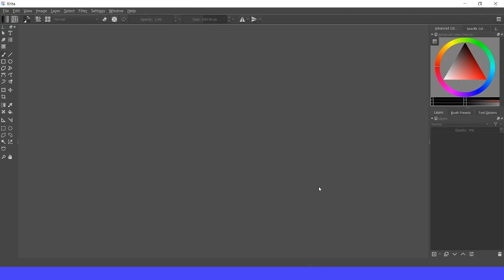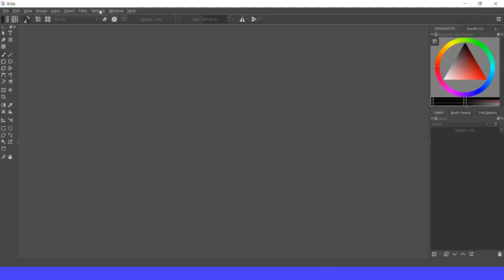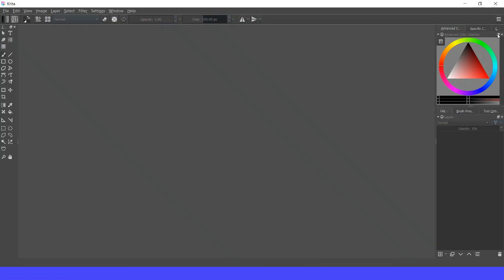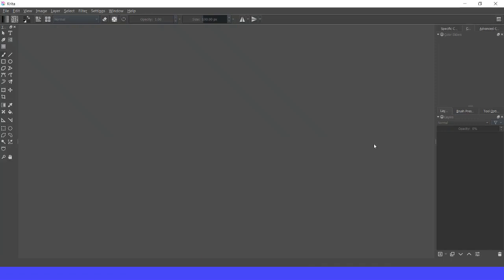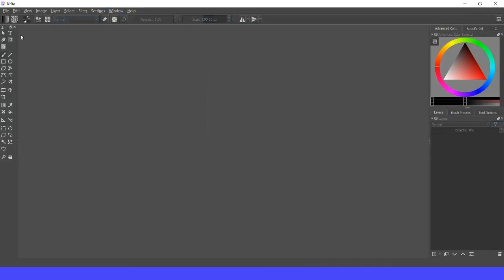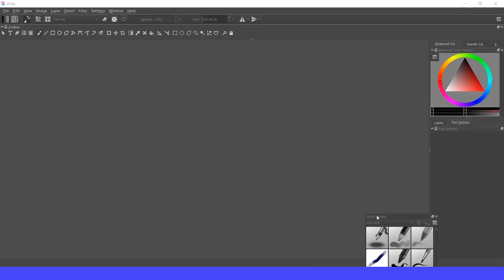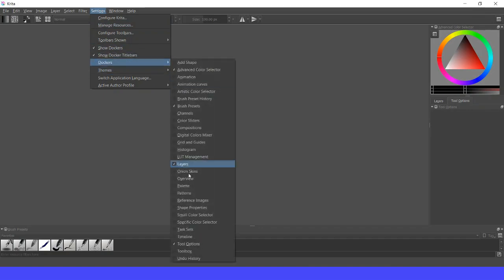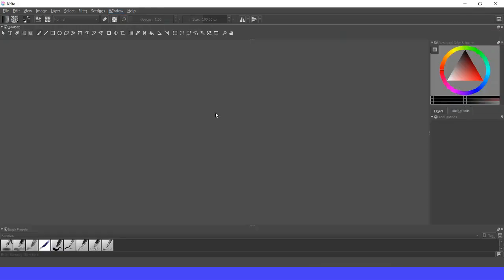Krita Tutorial: Reset Krita Workspace - Arranging Your Workspace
--Practice sheets to help improve drawing accuracy--
FREE - 1 line/1 shape sheet on gumroad (just enter $0):

Hey everyone! In this krita tutorial I go into the Krita workspace and how you can customize and save it!